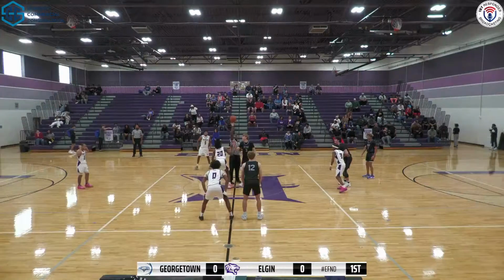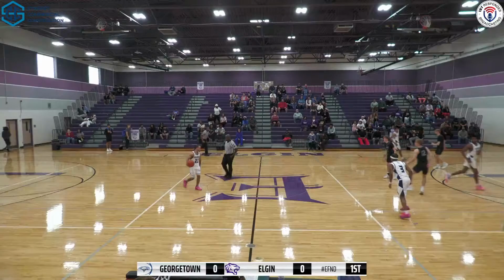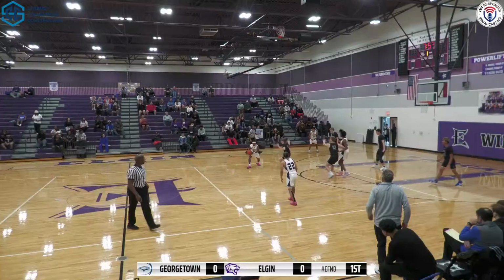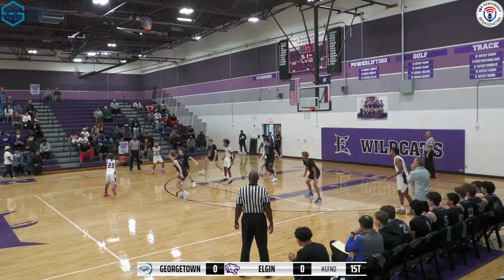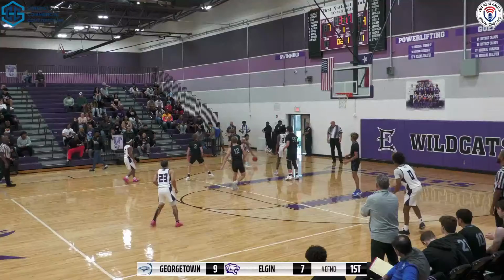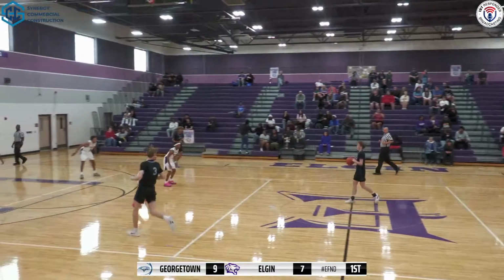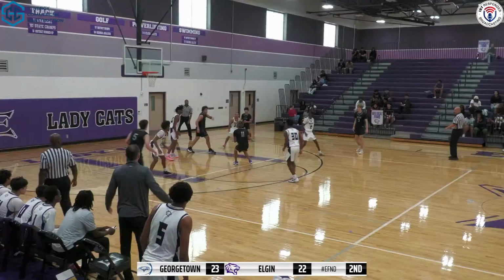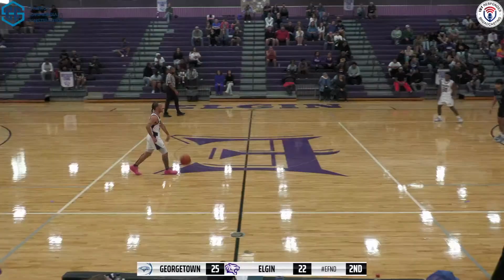Georgetown HS Basketball - Georgetown Eagles at Elgin Wildcats - 12.19.2025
DISTRICT OPENER!
Presented by: Synergy Commercial Construction

Pre-Game @ 3:45p / Tip @ 4p